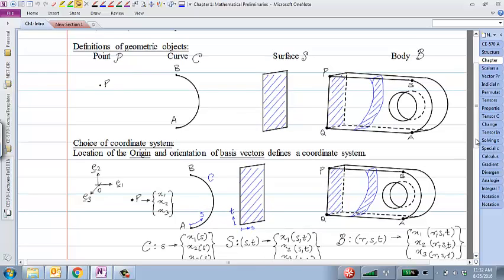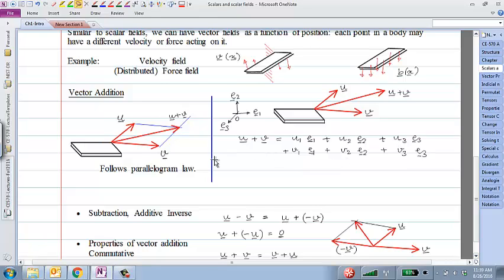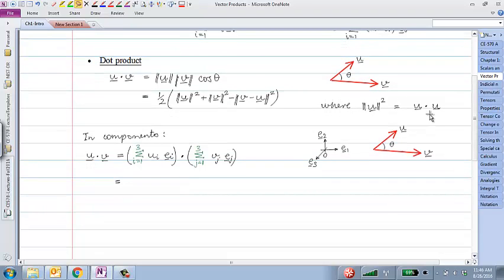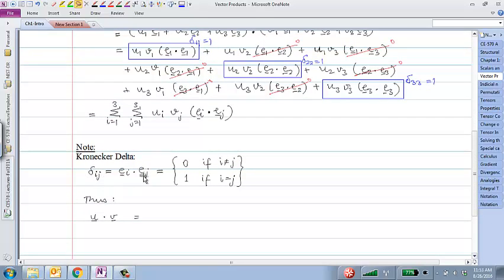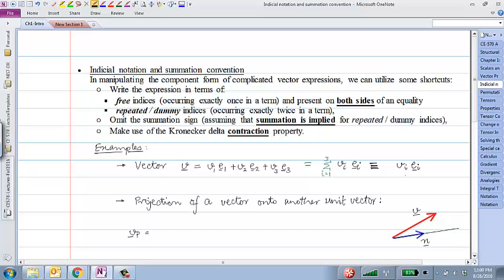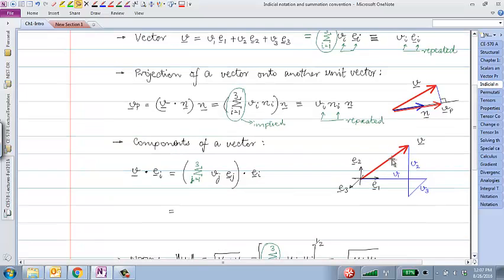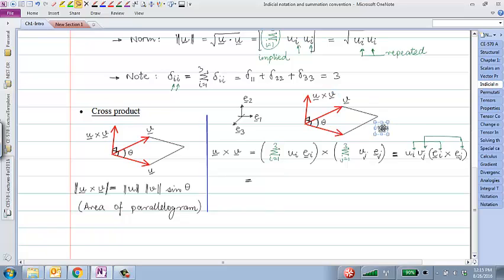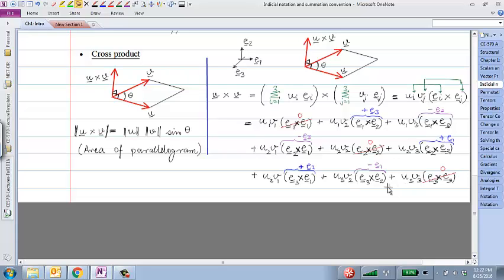CE570 Fall2016 Lec03